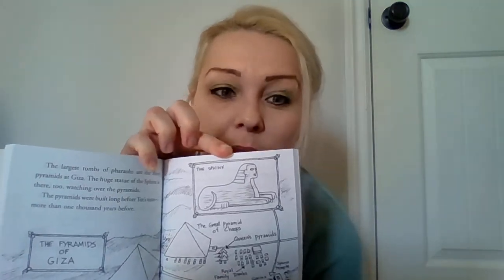King Tut Chapt 5 6